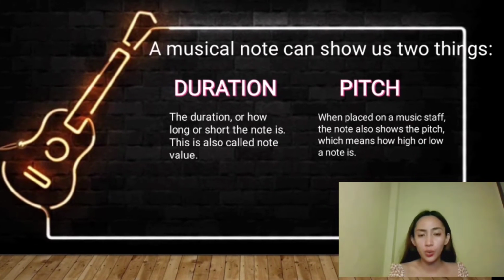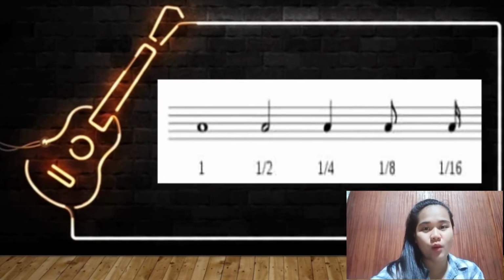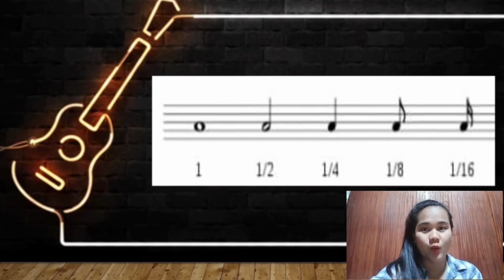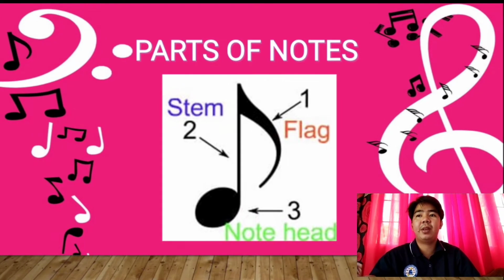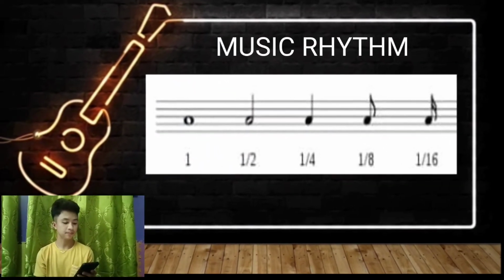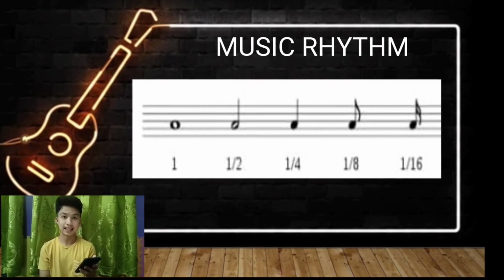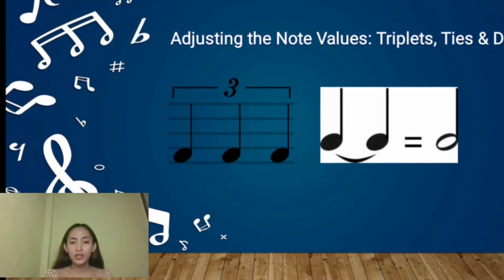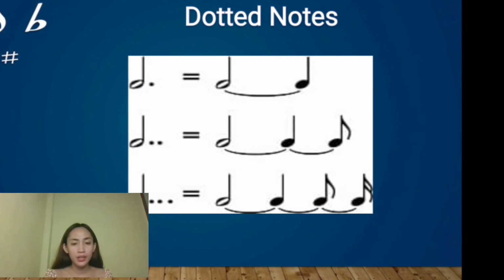Music Theory | BCAED